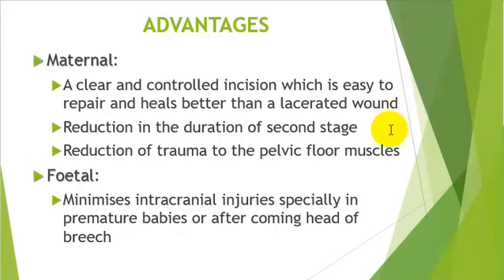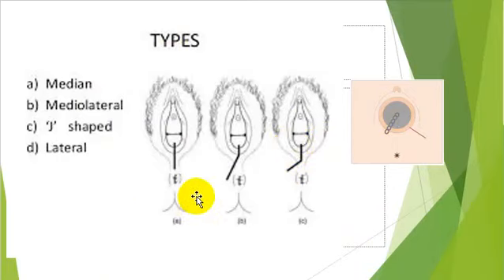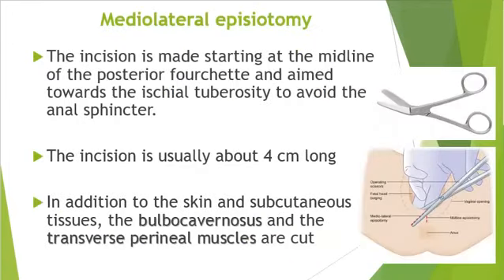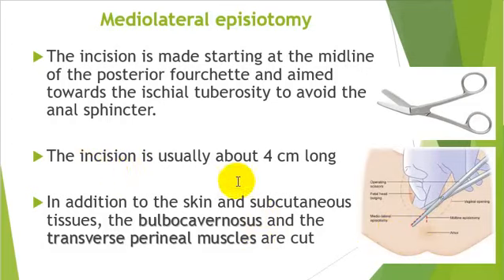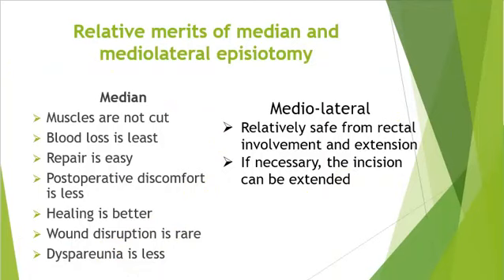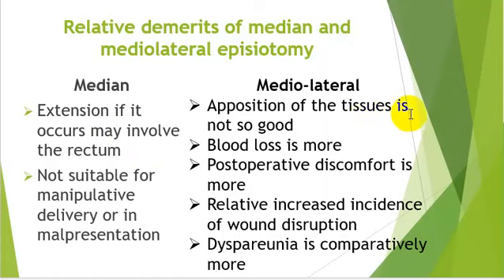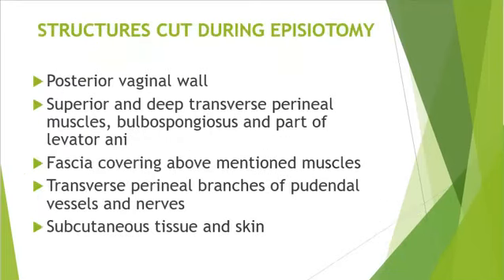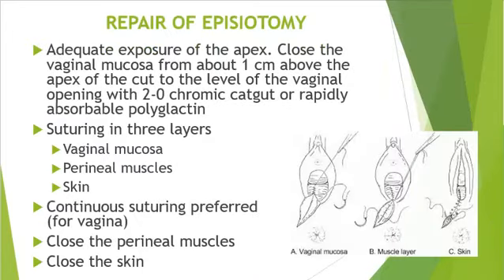9th term Episiotomy Cervical Cerclage Vaccum Extraction Low Forceps 2